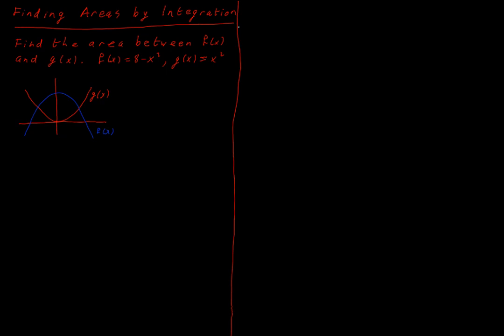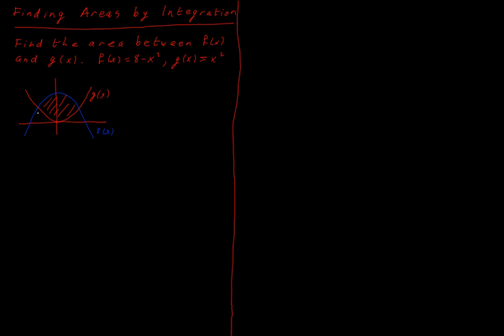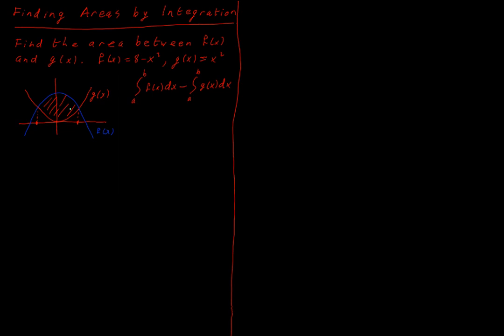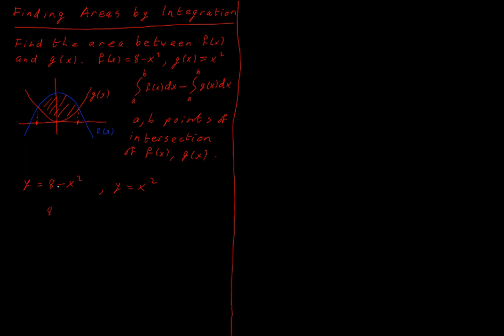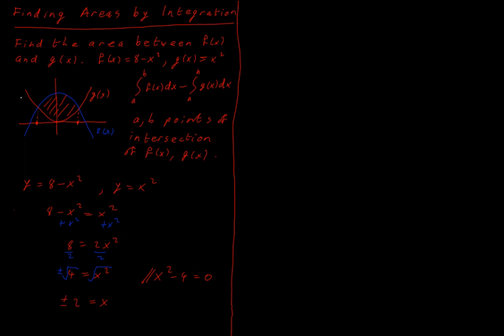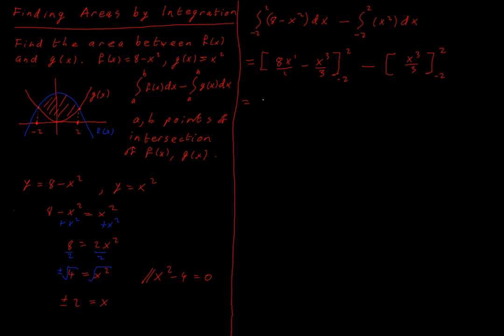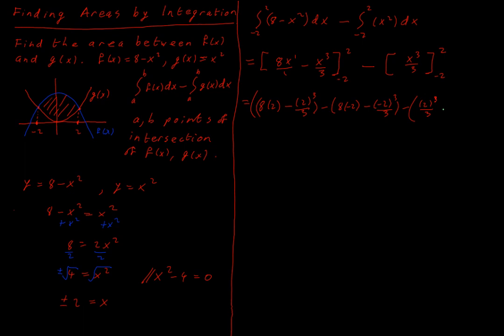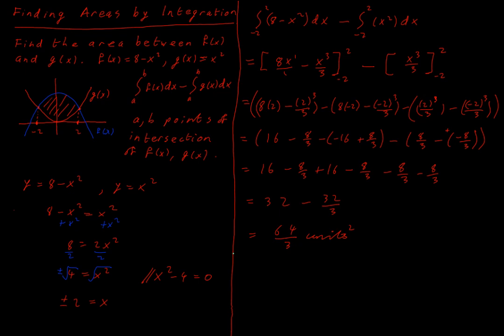Finding Areas by Integration 2